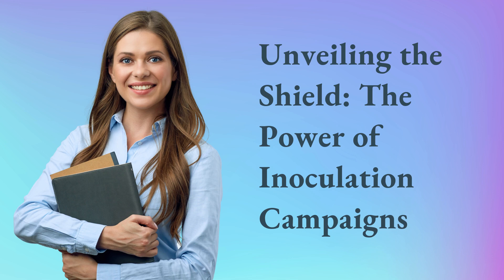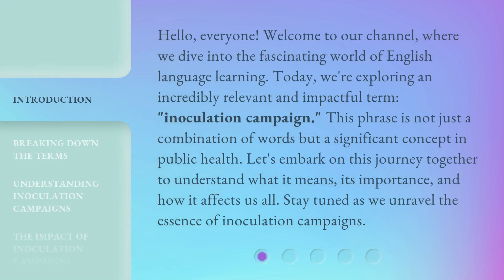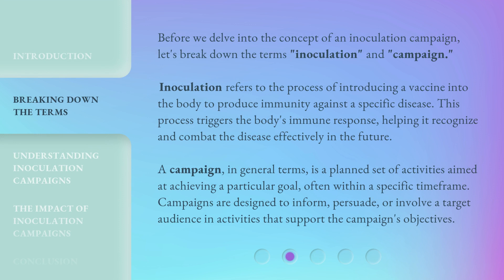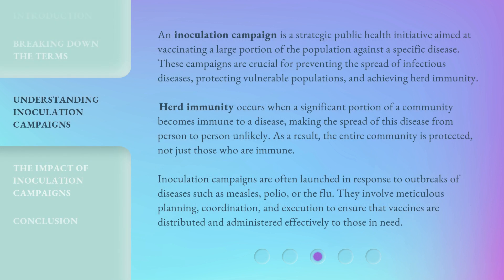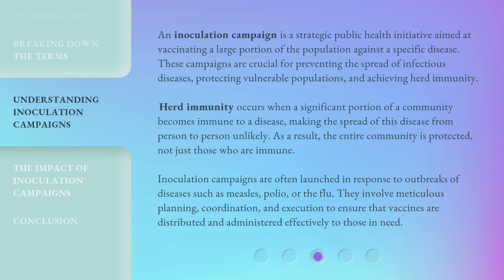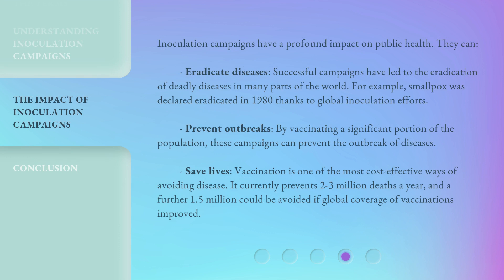Unveiling the Shield: The Power of Inoculation Campaigns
00:00 • Introduction - Unveiling the Shield: The Power of Inoculation Campaigns
00:42 • Breaking Down the Terms
01:28 • Understanding Inoculation Campaigns
02:24 • The Impact of Inoculation Campaigns